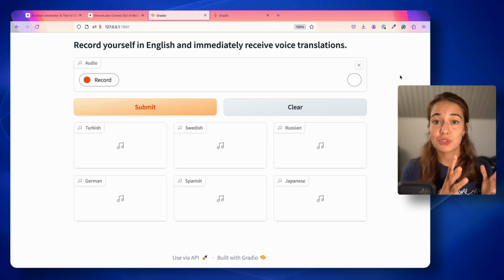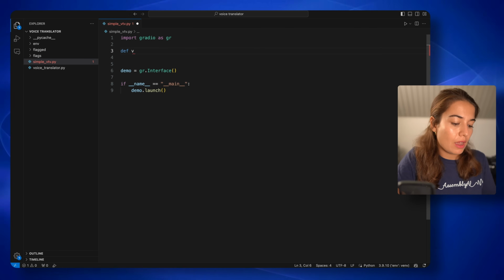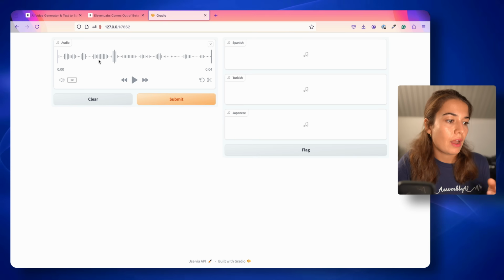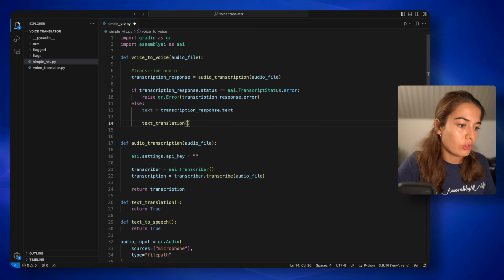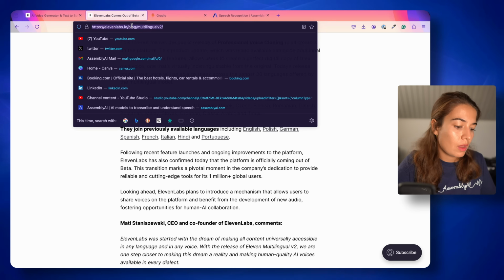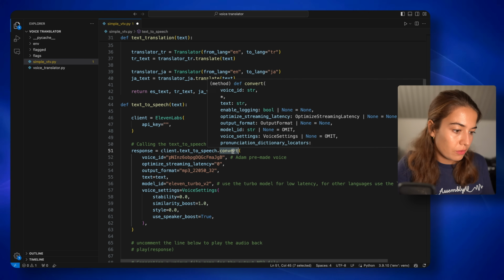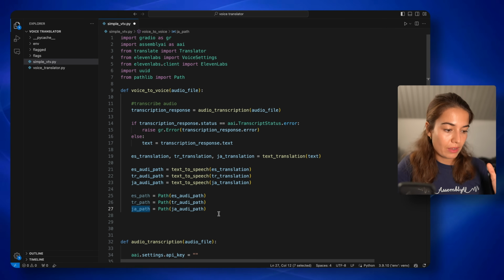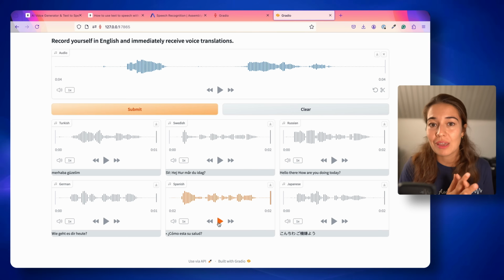Build an AI Voice Translator: Keep Your Voice in Any Language! (Python + Gradio Tutorial)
With the latest developments in generative AI, it is trivial to create speech in a language of your choice. You can generate a male or female voice in in any manner of speaking you choose. The voice can sound happy, sad, angry or excited. One thing that is trickier though is to have a way to generate speech in your own voice. With their new Professional Voice Cloning feature,@elevenlabsio  makes it not only possible but easily accessible.

In this tutorial, you will learn how to build a web-based voice-to-voice cloning app using Gradio. This voice translator is built using these technologies:

1. Gradio - for the interface
2. AssemblyAI - for transcription
3. Python translate module - for translation of text
4. Elevenlabs - for reading translated text in your own voice

👩‍💻 You can find the code for the simple and complex apps in this repo

00:00 Introduction
01:26 Project structure
02:32 Gradio interface
07:04 Transcibing input audio
10:17 Translate text
13:35 Generate audio in your own voice
21:31 Test the app
24:31 Keep learning

▬▬▬▬▬▬▬▬▬▬▬▬ CONNECT ▬▬▬▬▬▬▬▬▬▬▬▬